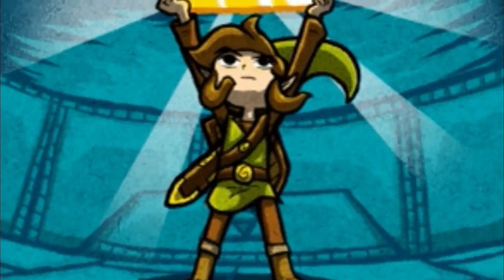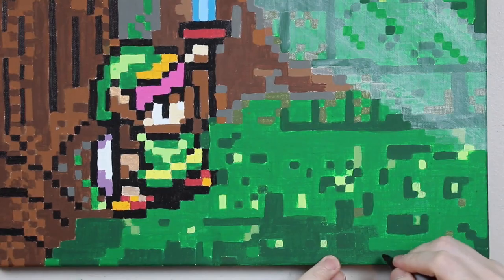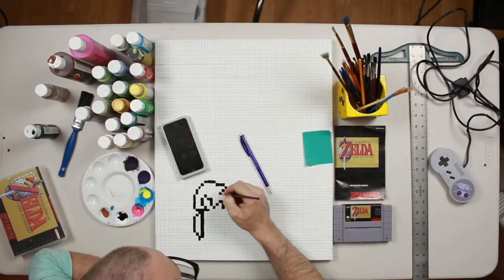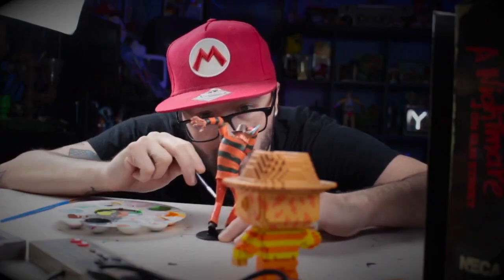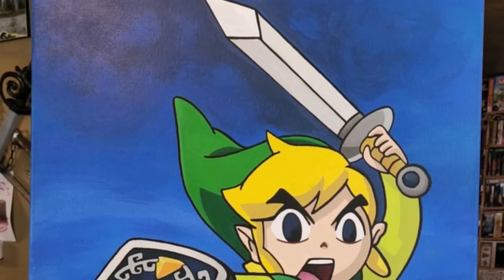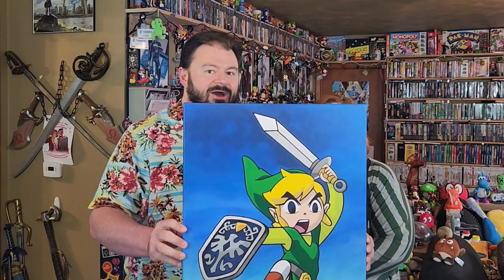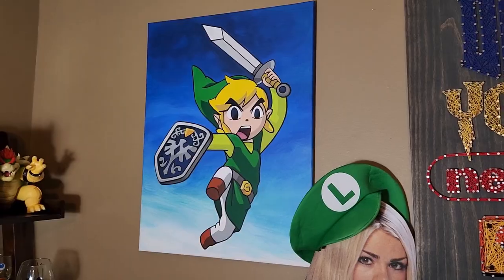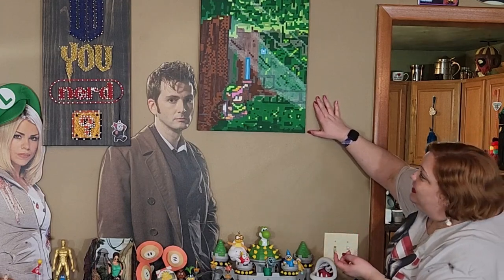Zelda 200th Item Spectacular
We collect Legend of Zelda stuff, whether it's video games, books, toys, plushies, crafted items, official and unofficial alike.  We posed a question to ourselves--DO we have at least 1000 Legend of Zelda items in this collection?

Join us in this long-running series as we take a deep dive to find out (because we honestly do not know!).

In this milestone episode we've reached the 200 mark and to celebrate we're showcasing items number 199 and 200, pieces we promise NOBODY else has in their collection.

The Legend of Zelda: Link's Awakening - Medley - Acoustic Cover

KASS' THEME Guitar Cover - Zelda Breath of the Wild